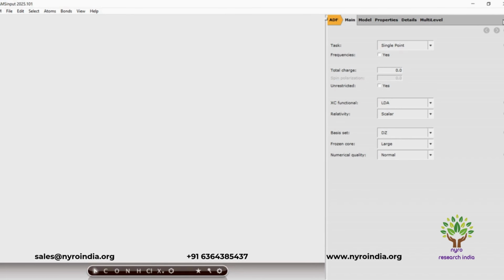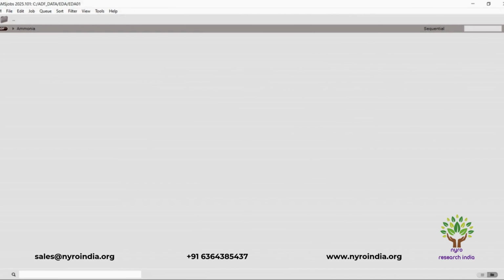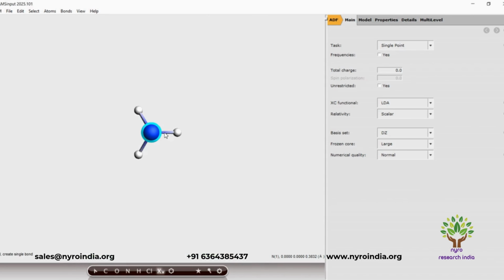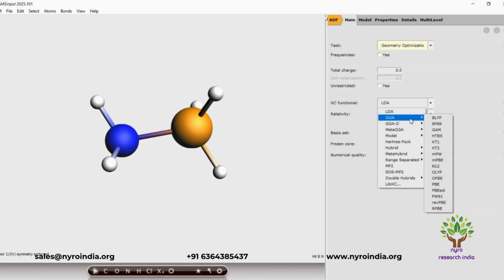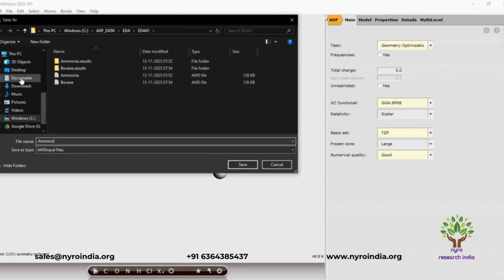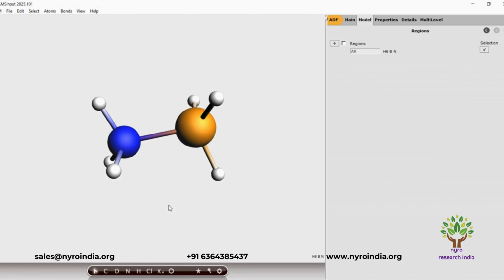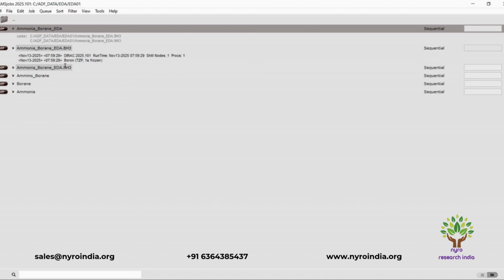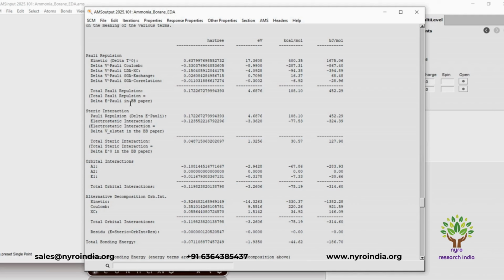36 Energy Decomposition Analysis Restricted Fragments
Comprehensive tutorial on Energy Decomposition Analysis   Restricted Fragments